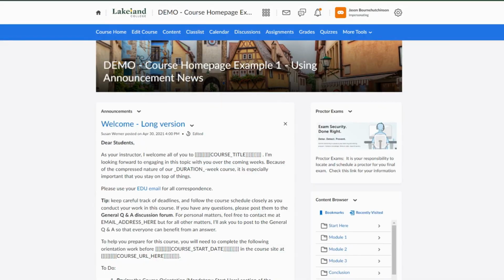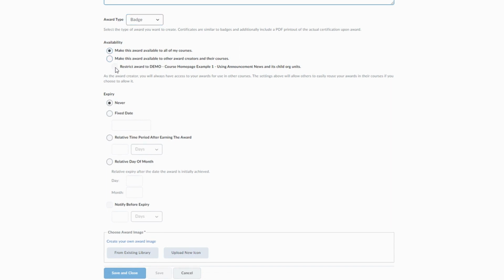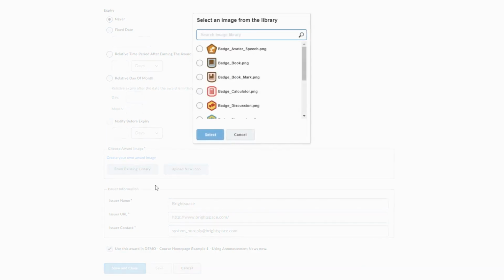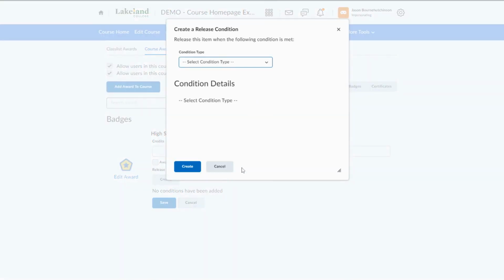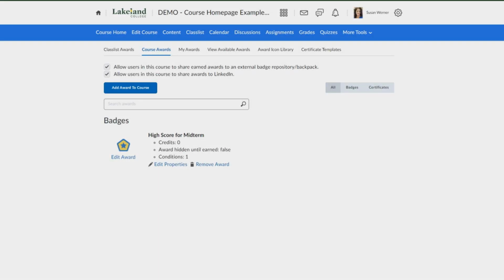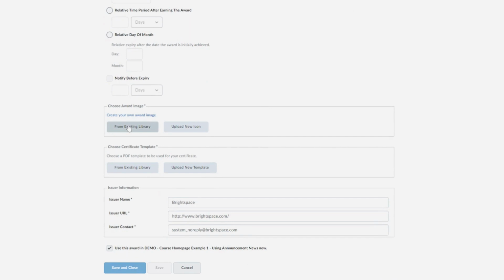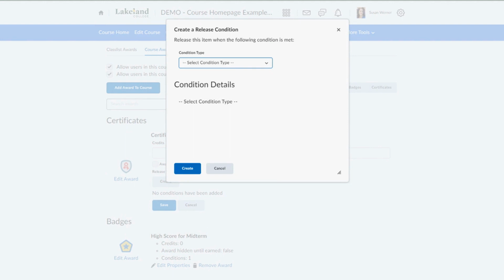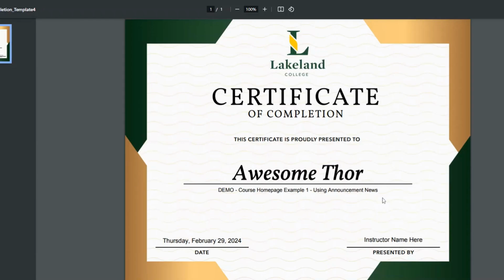D2L | Brightspace - Recognize your students with D2L Badges, Awards & Certificates!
These recognition tools are easy to set up and can enhance your course's engagement and motivation. Join me as we explore this feature together!
00:00  Intro
00:46  Create an Award
02:19  Award Image
03:33  Releasing
04:37  Create Certificates
06:14 Criteria
07:05 Manual issue